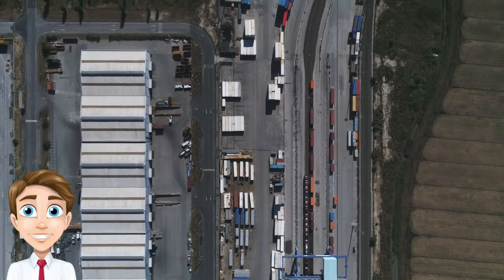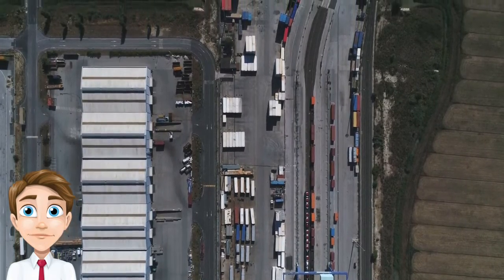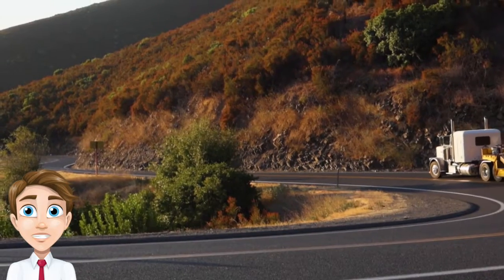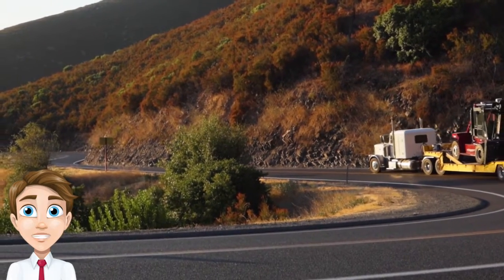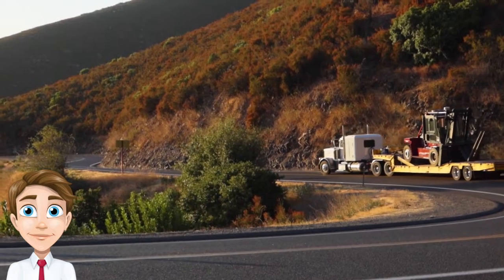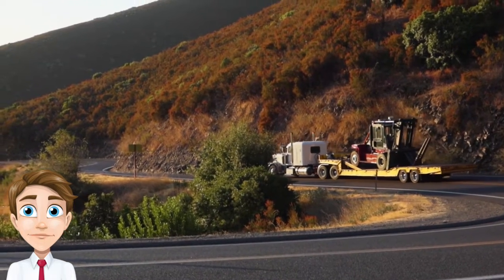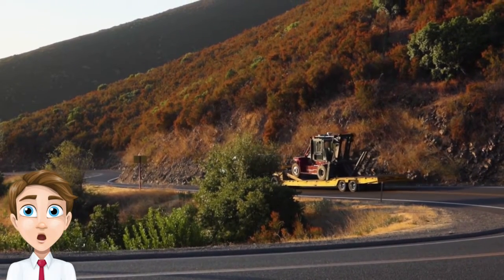What is a freight handler, and what do they do?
How to Become a Freight Handler - The Ultimate Guide